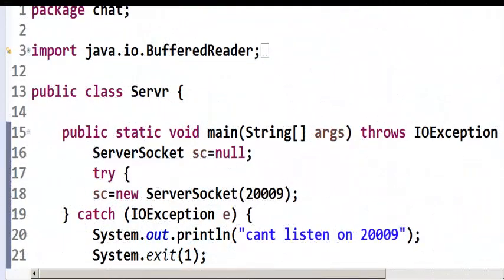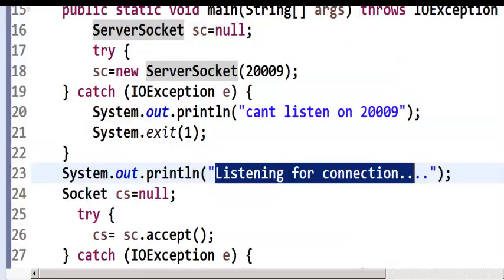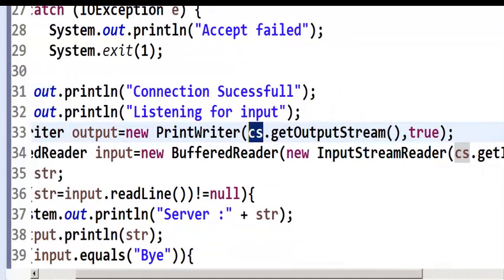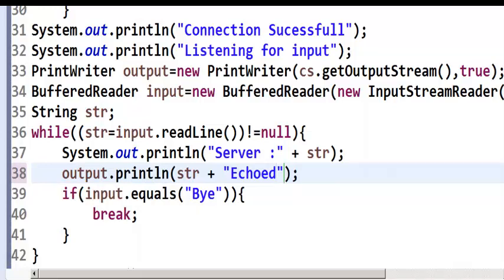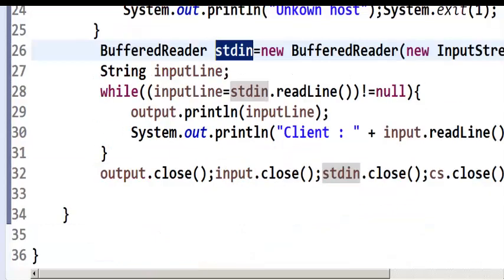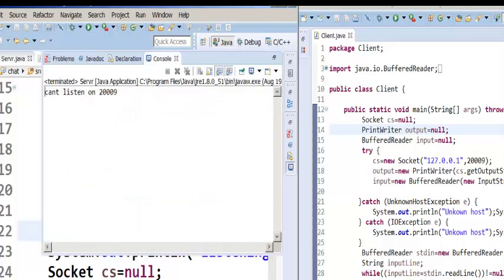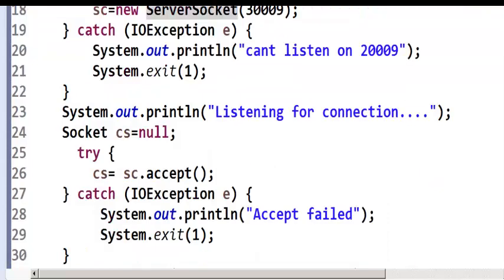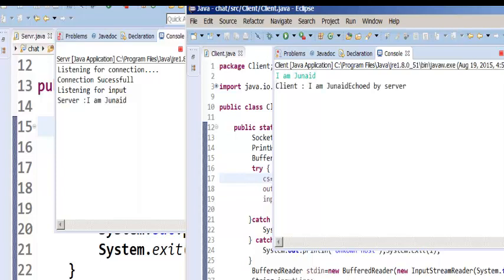Java Networking Client Server Chat Program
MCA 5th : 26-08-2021